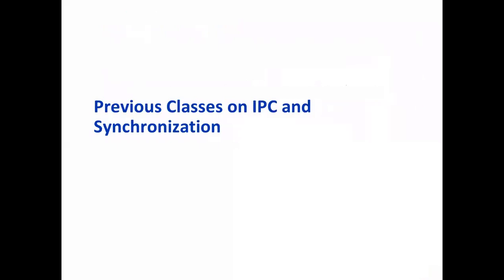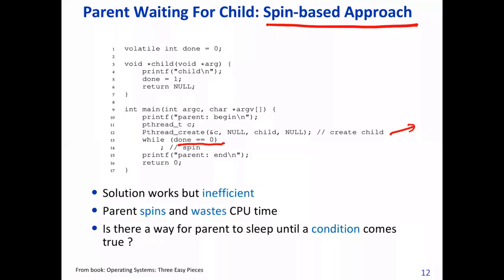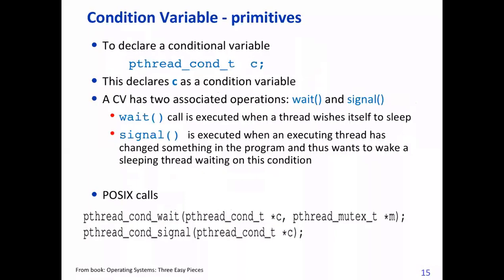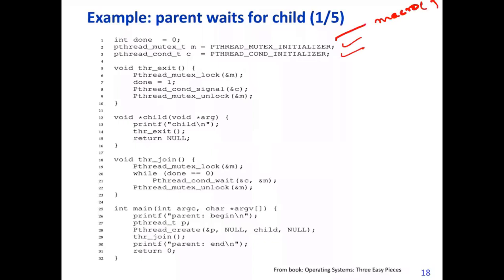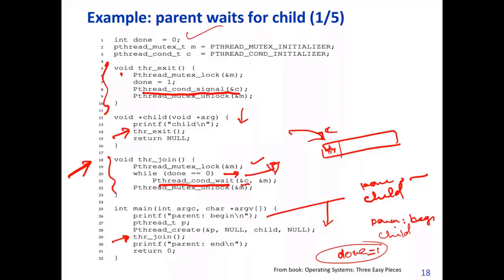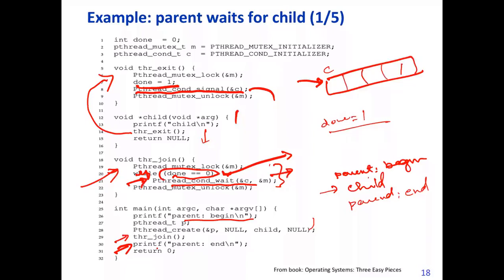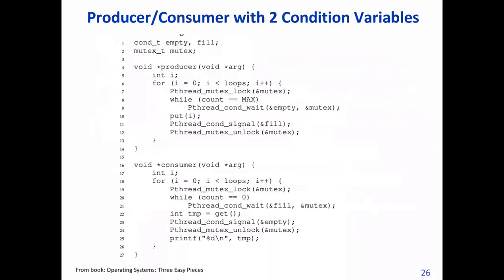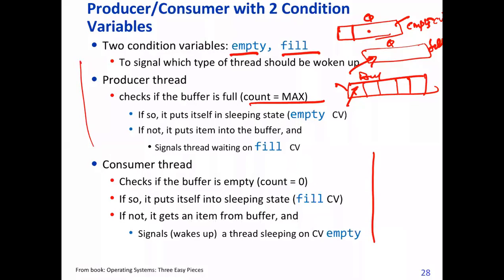CS310 Lecture 22 Condition Variables